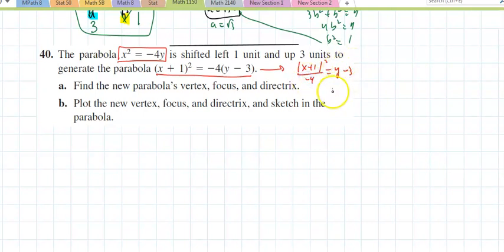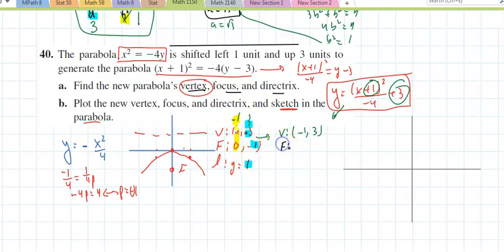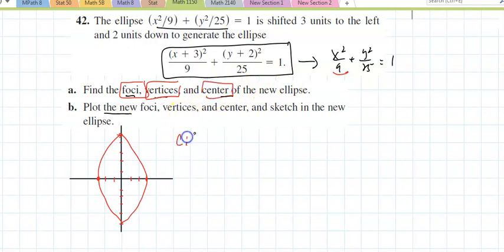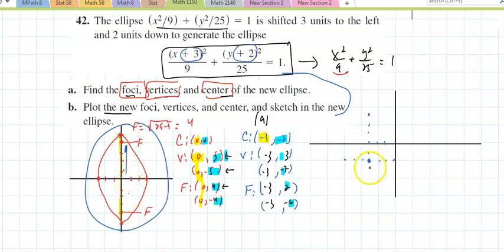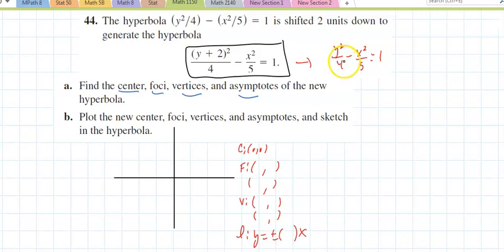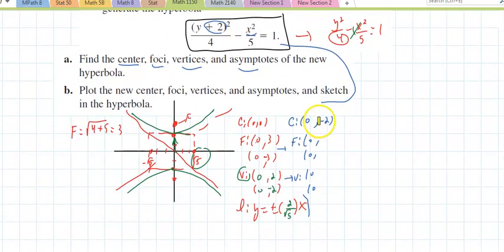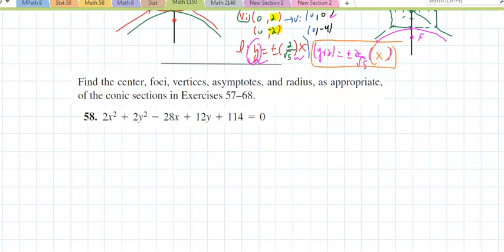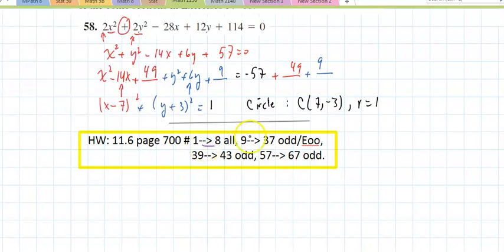Math 1150 Section 11.6(3) Conic Sections